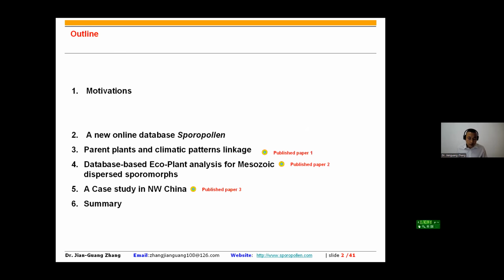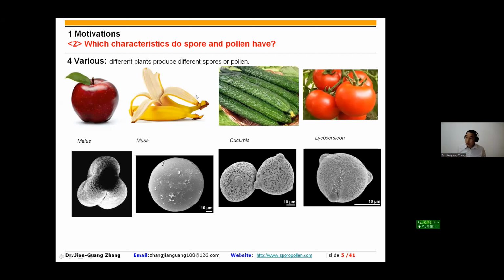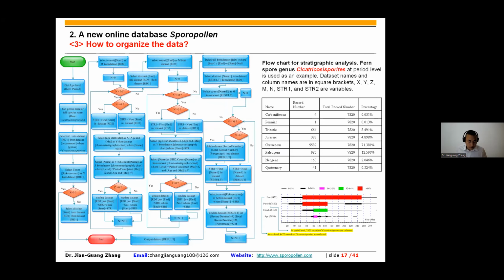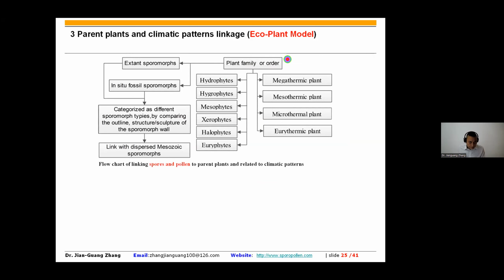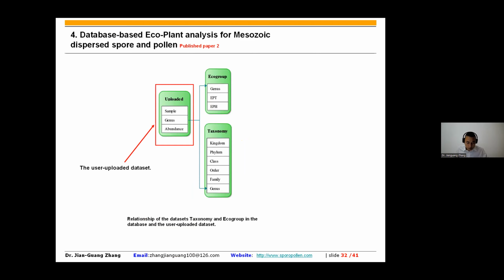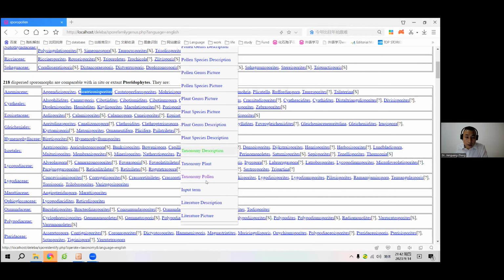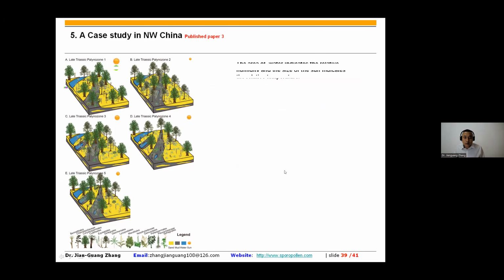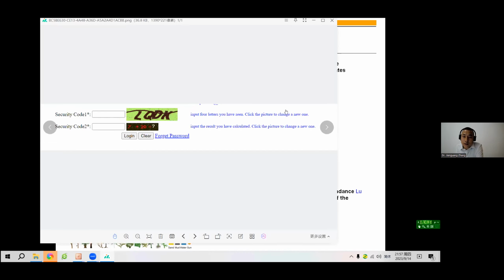Jianguang Zhang – Quantitative analysis of Triassic-Jurassic pollen and spores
Jianguang Zhang
Technische Universität Darmstadt
Institut für Angewandte Geowissenschaften
Darmstadt Deutschland (Germany)